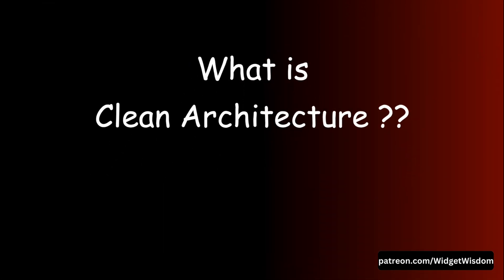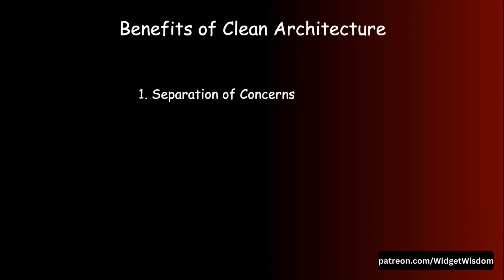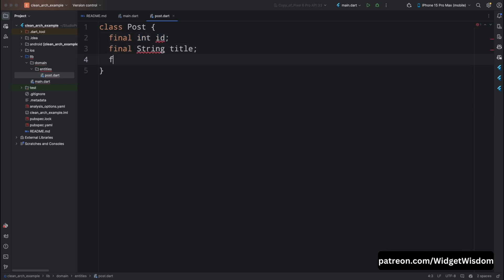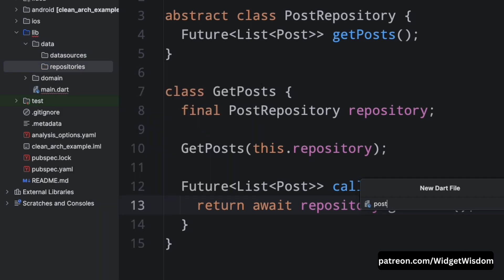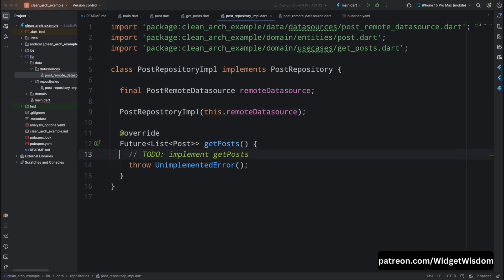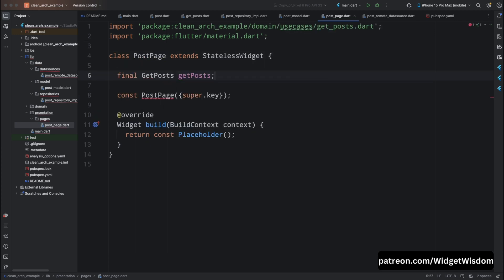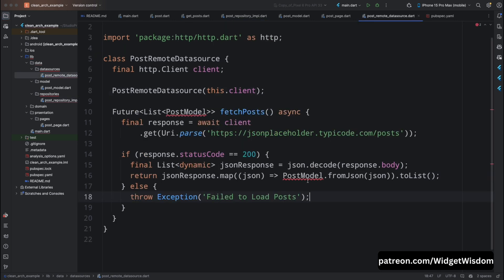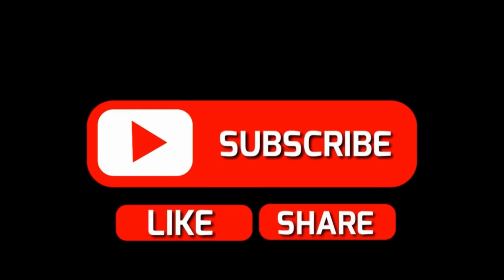Flutter Clean Architecture